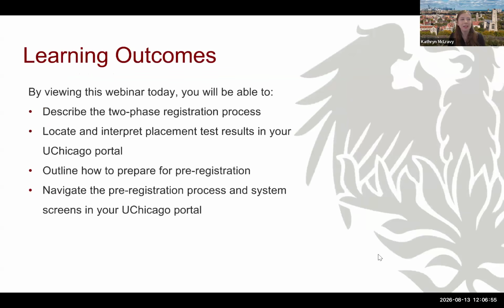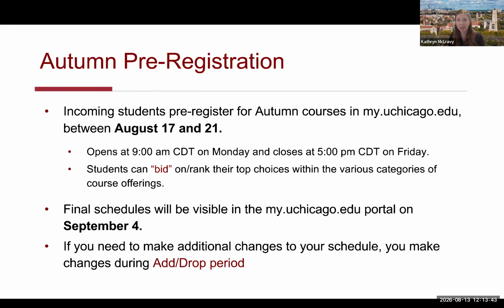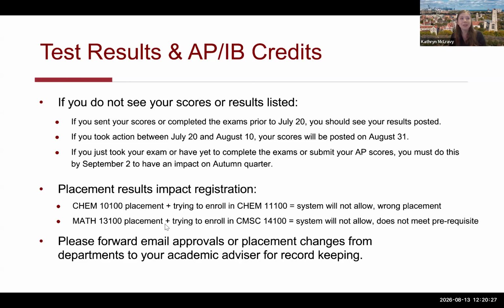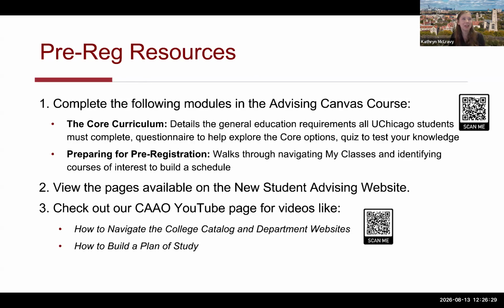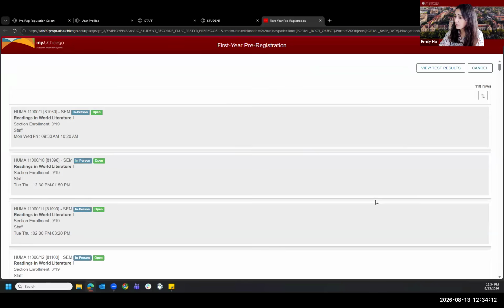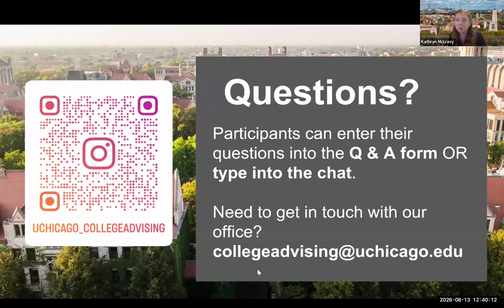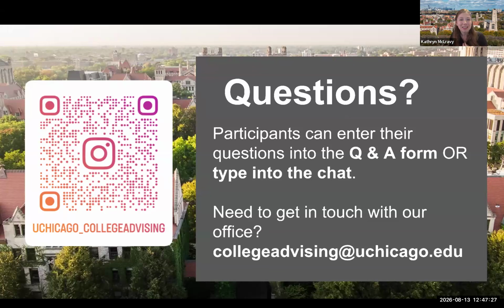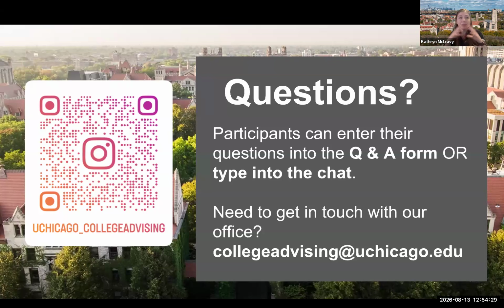Autumn Quarter Pre-Registration Overview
Get an overview of pre-registration (Aug. 17–21) with the College Academic Advising and Registrar's Offices.

00:00 Start
03:43 Introductions
04:51 Agenda
06:07 Learning Outcomes
07:05 What is pre-registration?
09:53 What is add/drop?
12:23 Autumn pre-registration timeline
14:00 Where do I find my placement results?
17:34 Placement results & AP/IB credits
20:00 Preparing for pre-registration
26:24 Add/drop resources
27:50 Online demonstration of first year pre-reg system
37:00 Upcoming dates
38:25 Q&A
39:35 What is WRIT 10100? And what are the differences between the maroon vs grey track?
42:38 How should I decide between 3 or 4 courses in autumn?
44:19 What should I do if I don’t have my placement results or I am planning to take a higher-level exam?
45:59 Why do some courses list “Staff” as the instructor?
47:02 What categories should I skip? What order should I rank the categories?
48:17 How are the labs assigned for courses like CHEM or PHYS?
49:38 What if I want courses that are offered at the same date/time?
52:48 What does it mean if a course is listed as “closed” or “instructor consent”?
55:11 How will I register for WRIT 10100?
57:18 Will I get enrolled in 4 courses if I only want 3?